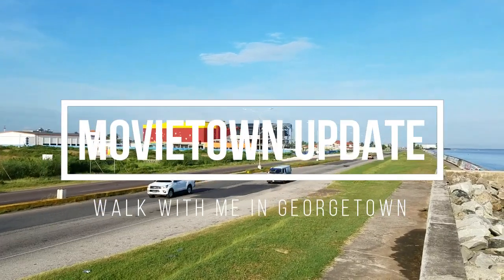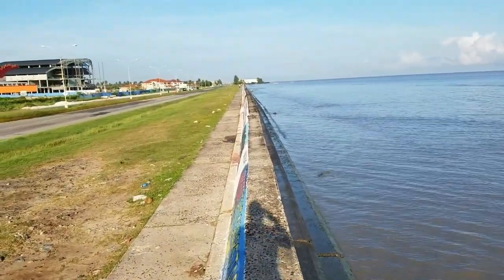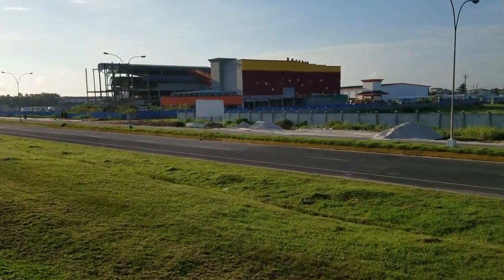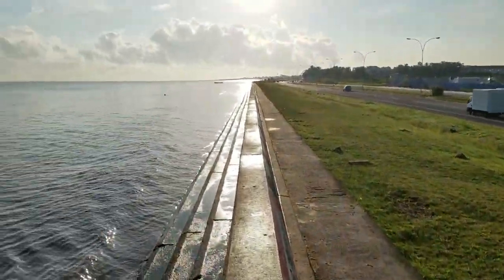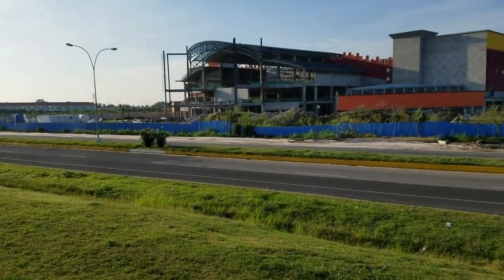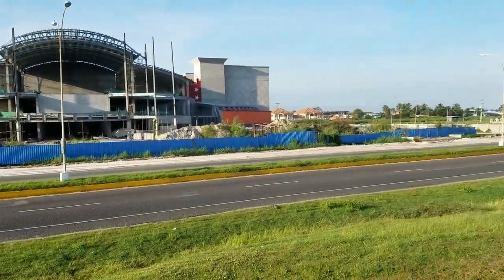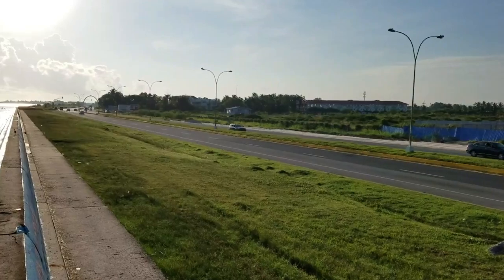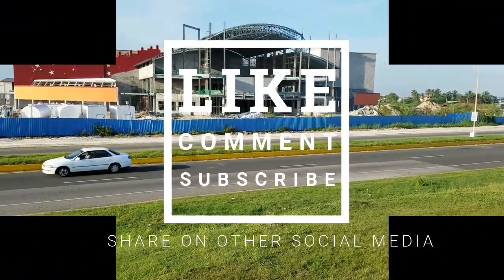S2 E26 | Movie Town Update | Walk with me in Georgetown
An update on the construction of a new entertainment complex called Movietown located at Turkeyen on the East Coast of Demerara